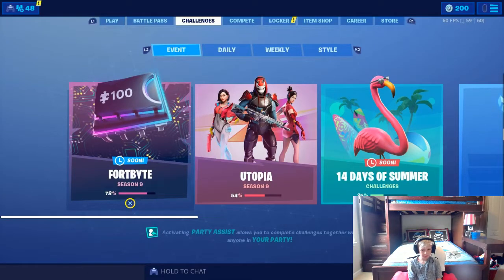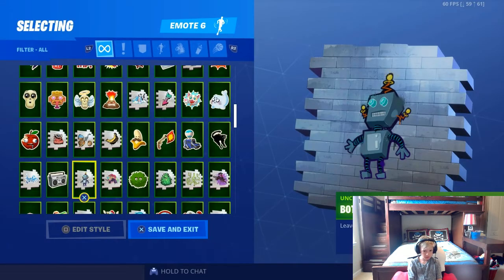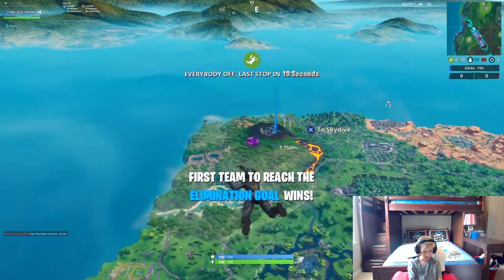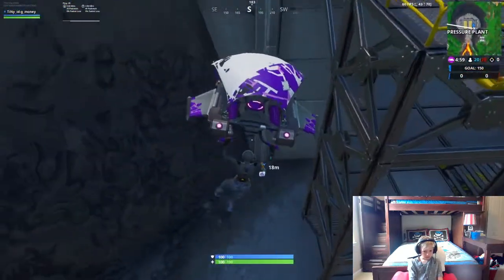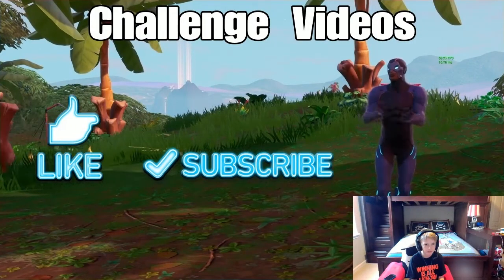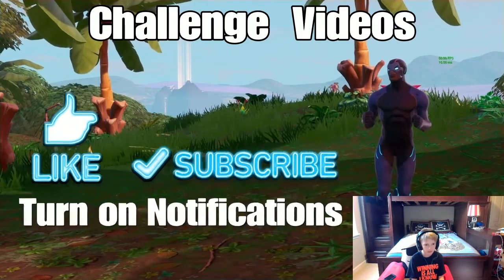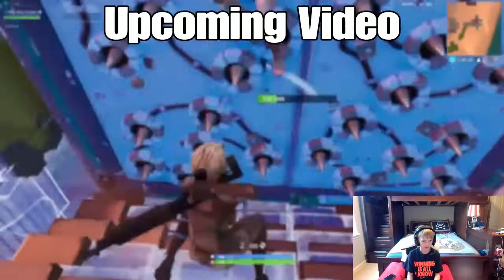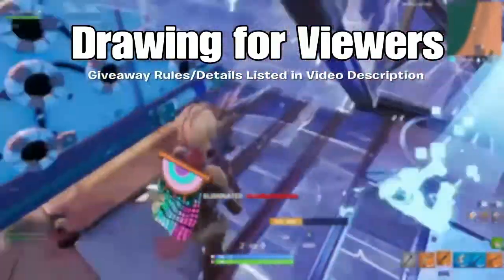Accessible With Bot Spray Inside A Robot Factory - Fortnite Forbyte #52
ID Gmoney will stream a live 1v1 V-Bucks challenge July 4th weekend.

1000 V-Bucks will be awarded to player(s) who beat Id Gmoney  2 out of 3 times during the 1v1 competition.

Plus, during the stream, 1,000 V-Bucks will also be awarded via a drawing, so make sure that you tune in for a chance to win.